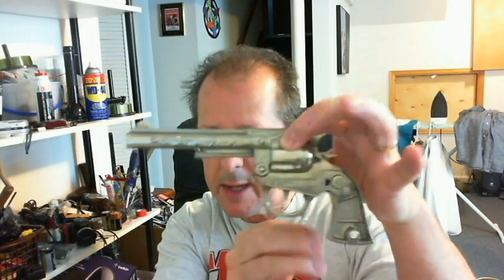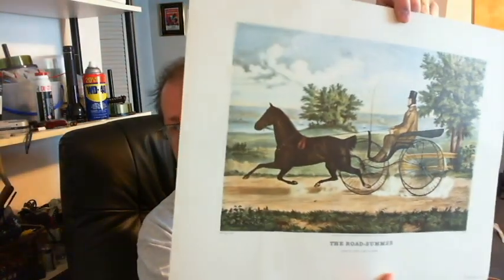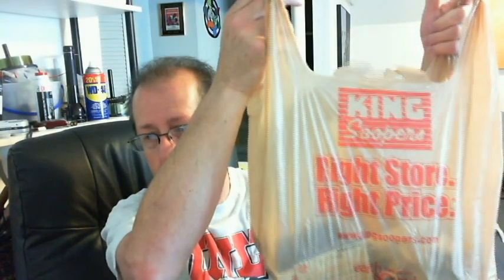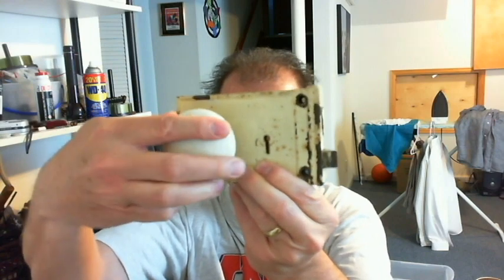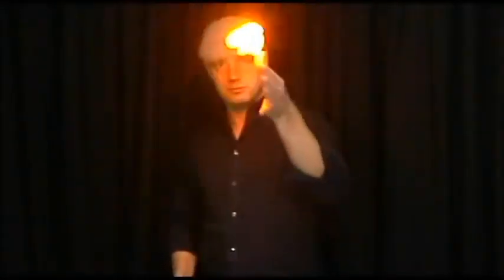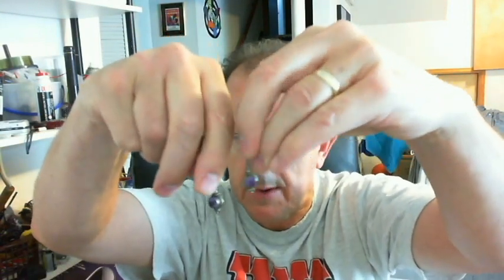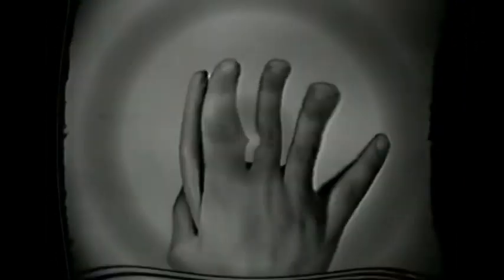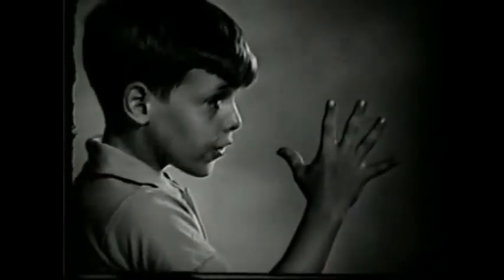American Pickerman Yard Sale Pickers Edition Season VI, Episode 8, No 128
Thank you...Mr Weatherman...for providing lovely weekdays that are so nice and interjecting rain and other undesirable meteorological quirks on the weekends... so it has been going. But hey, look! Enough sunshine last weekend to get out and pick up enough little treasures to make a show. And you say you aren't very lucky...Kick back for a few and enjoy! As always, thanks for stopping by...Like!